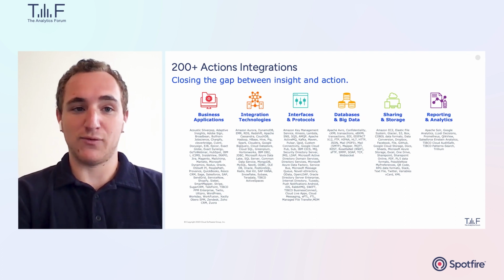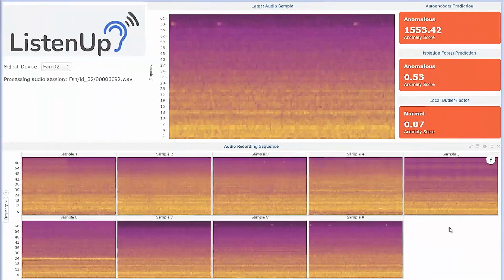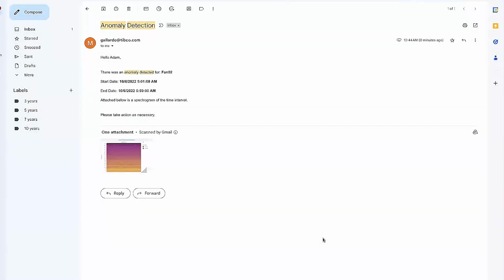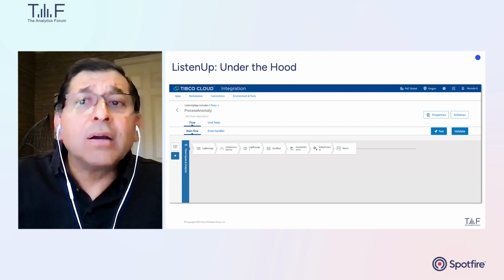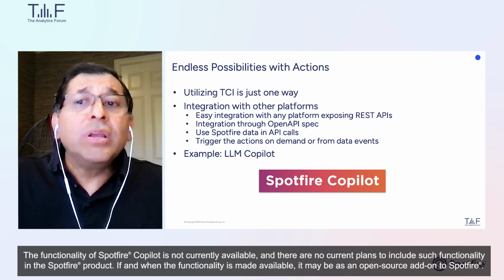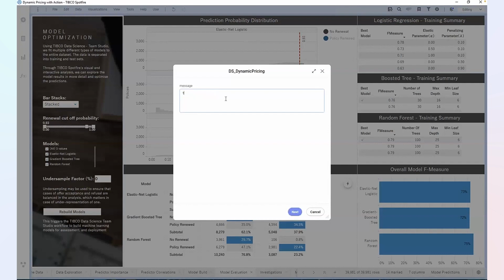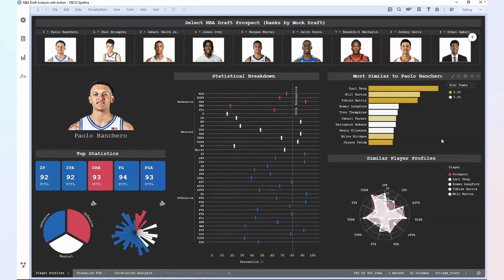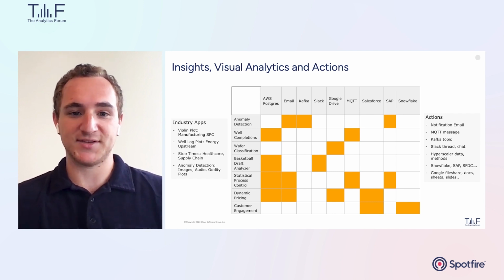Spotfire Actions: From Insights to Impact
Insights alone won’t lead to improvements—you need to take action. Spotfire® Cloud Actions enable business users and experts alike to turn analytics in Spotfire into actions on external systems.

In this session, you will see examples of how a condition in Spotfire can automatically get sent as a notification through Slack or email, published in Apache Kafka, and more.